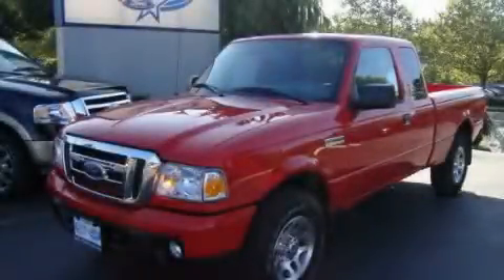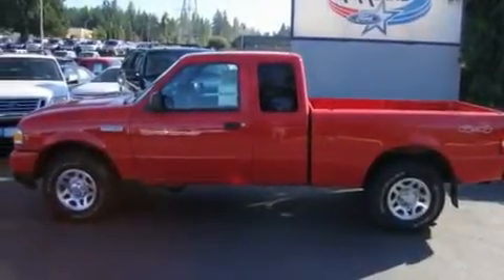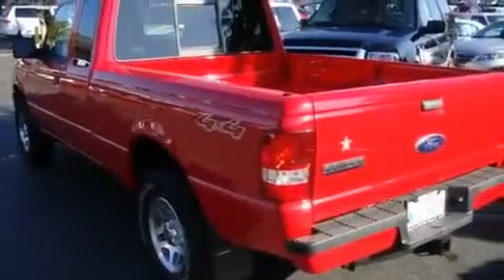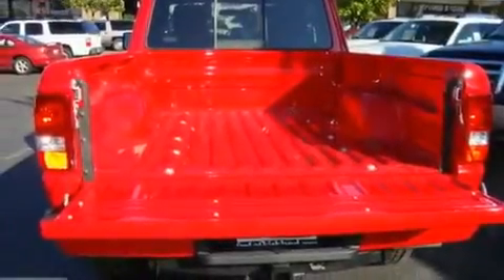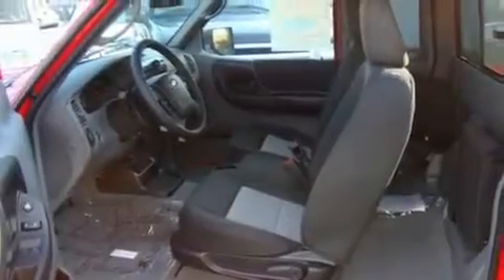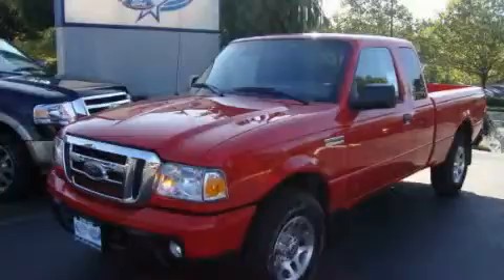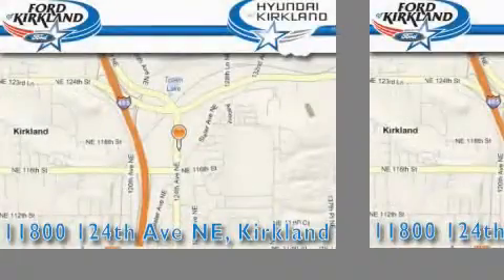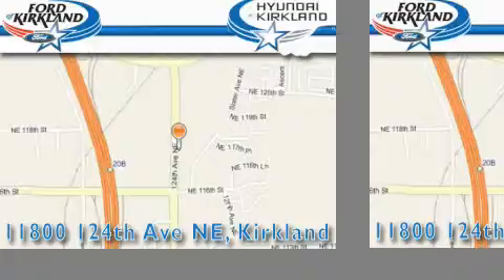2010 Ford Ranger Bellevue WA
Year: 2010
 Make: Ford
 Model: Ranger
 Engine: 4.0L V6
 Trans.: Automatic
 Exterior: Torch Red
 Miles: 25
 Interior: Flint

 2010 Ford Ranger Kirkland WA